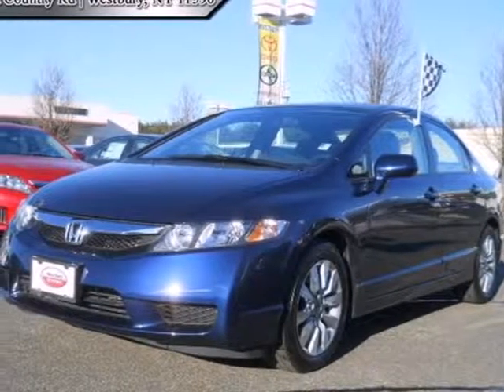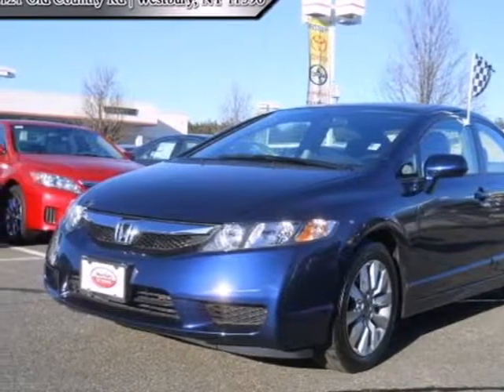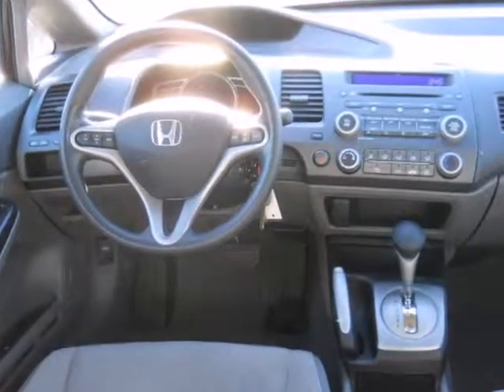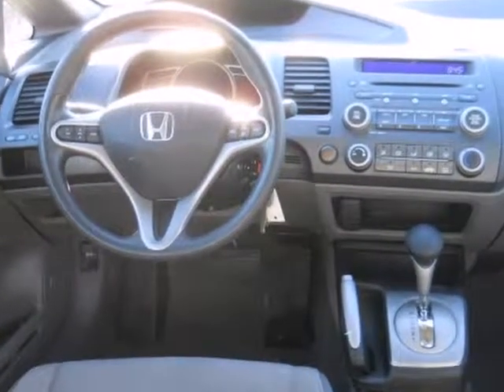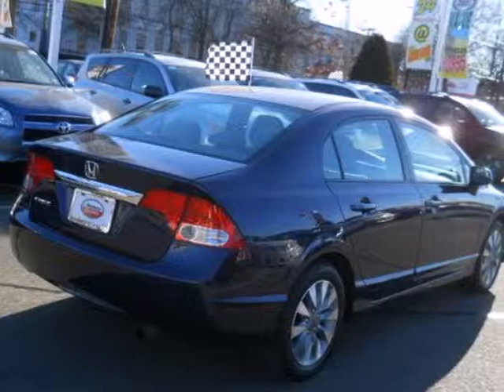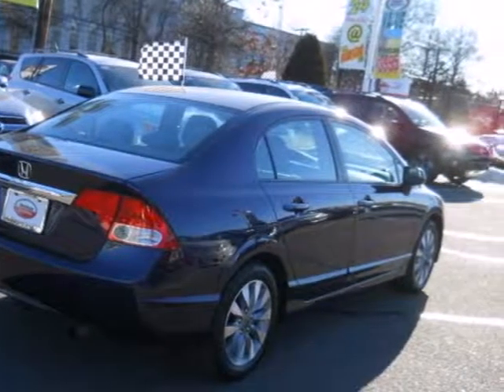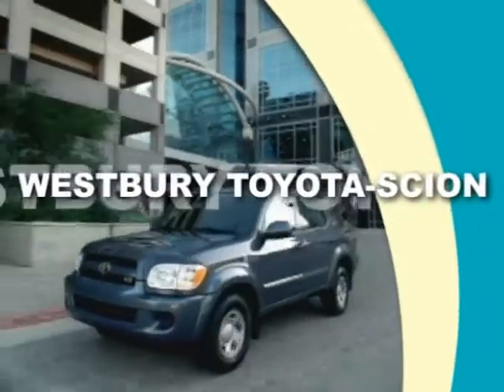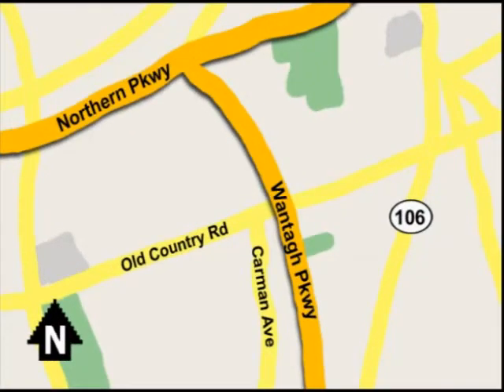2009 Honda Civic 9H537510 in Hicksville NY Long_Island New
SOLD - If you are looking for real value on a great used car, Westbury Toyota Scion invites you to come in and test drive this 2009 Honda Civic, stock# 9H537510. We are conveniently located near Hicksville NY Long_Island New York, NY and known for our great selection, reliability and quality. Come take a look at this 2009 Honda Civic today.

1121 Old Country Road
Hicksville NY Long_Island New York NY, 11590